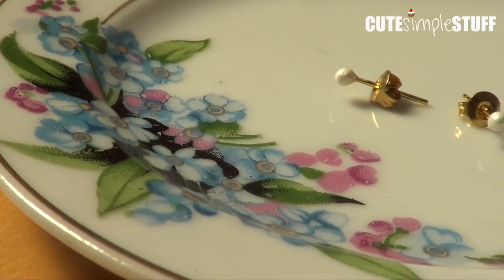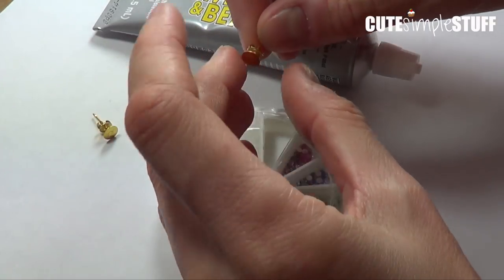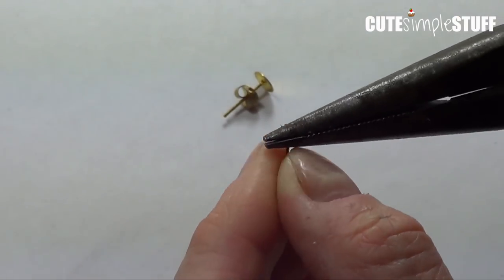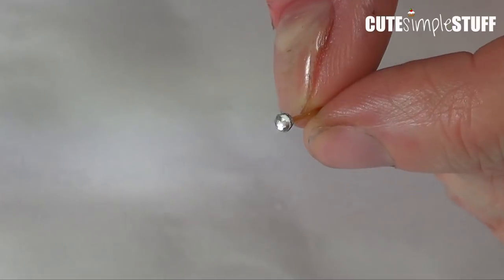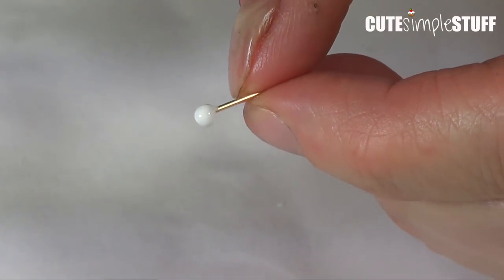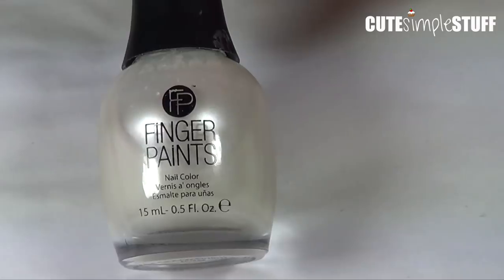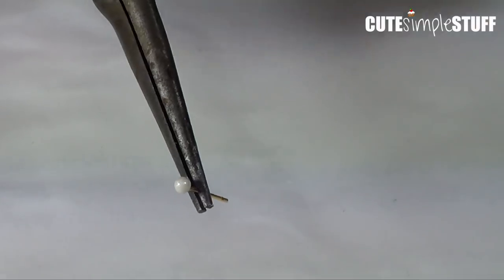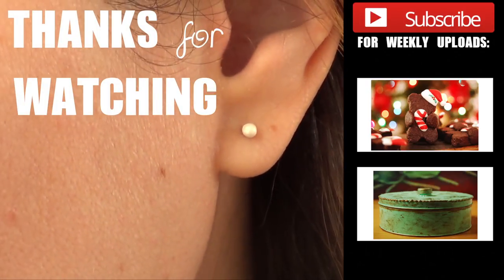DIY Faux Stud Pearl Earrings!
Just right before the Holidays! If you love pearls, cannot afford them and enjoy DIY projects, then my dear this is just for ya!

Give this idea a try (don´t forget to mention this video if you do) and send pics of your re-creation cutesimplestuff